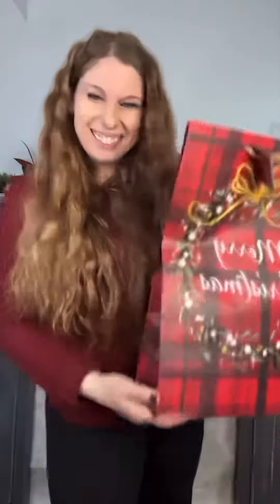Day 12 Of The 12 Days Of Author Christmas Card Ideas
Let's make your author Christmas card!

HAVE AUTHOR QUESTIONS?
I jump on Instagram live every week and YouTube to answer your questions, so drop them in the comments!

○ Can I Get An Agent Without A Finished Book? (How To Get A Book Deal Contract)

FREEBIES!

NEW VIDEOS UPLOADED TWICE A WEEK
LIVESTREAM BOOK READINGS SEVERAL TIMES A MONTH
YOUNG ADULT EDITION TALK SHOW RETURNS SOON